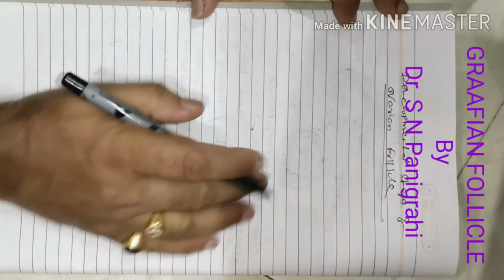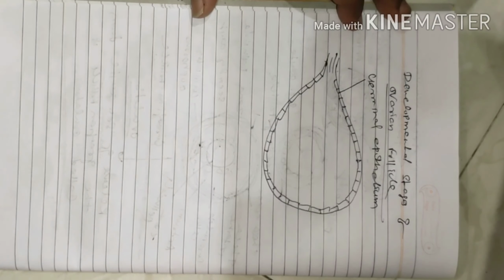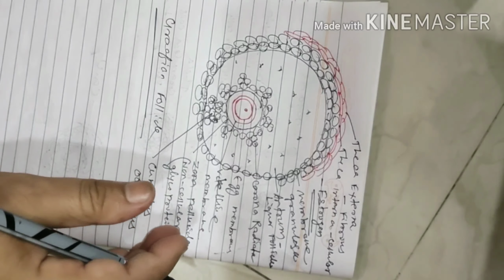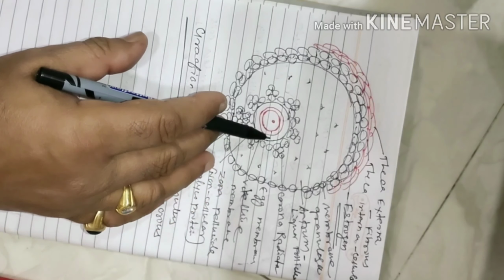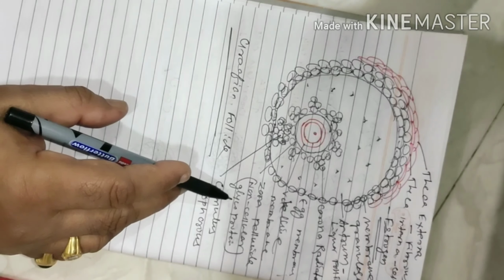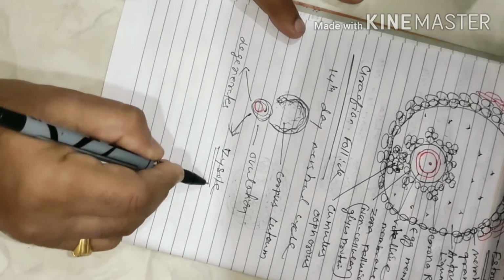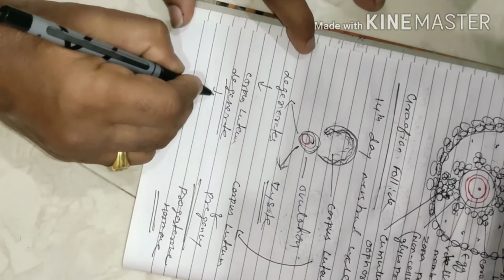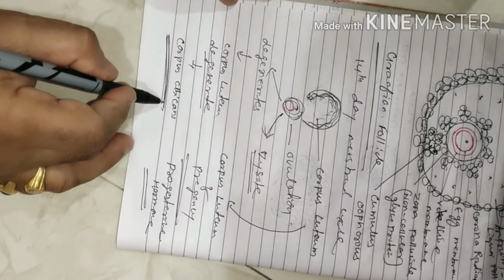GRAAFIAN FOLLICLE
BY DR. SIBANANDA PANIGRAHI